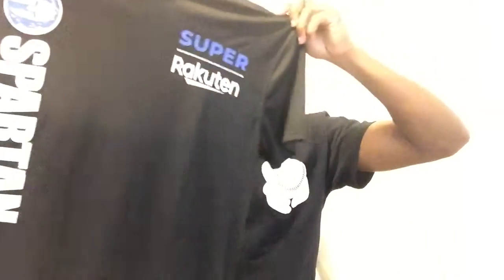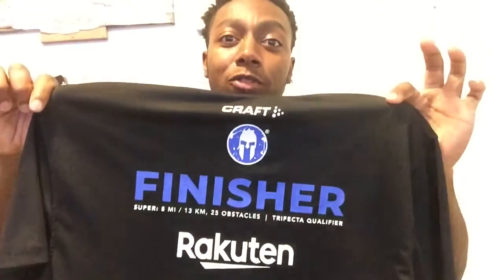SPARTAN SUPER 2019| IT WAS EXTRA MUDDY!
Here's my post race video talking about my experience and how I did. It rained the day before so everything was 2x muddier XD . It was tough, but FUN. Now time to prepare for the beast! Watch Til the end for some awesome pics!📸💪🏾